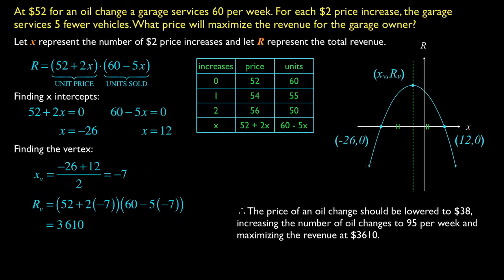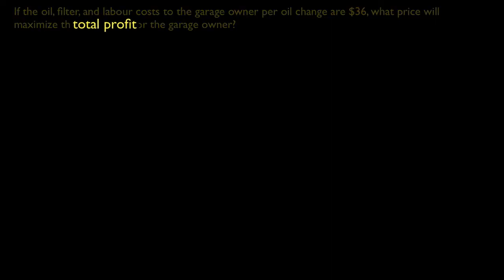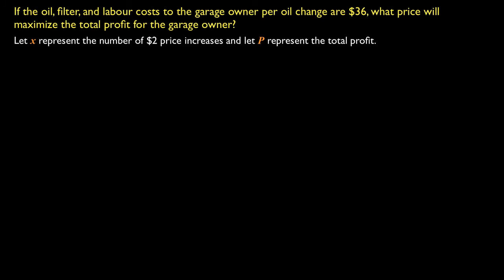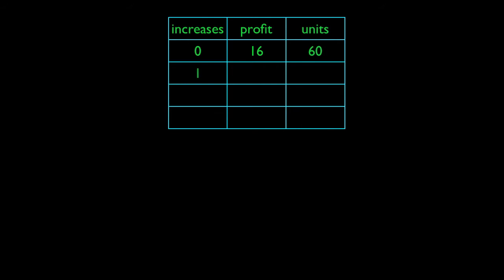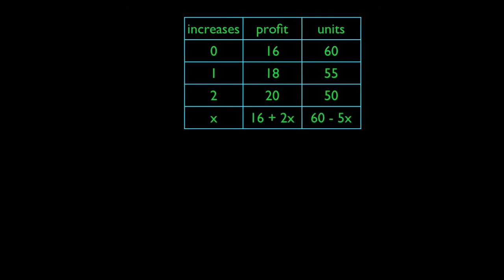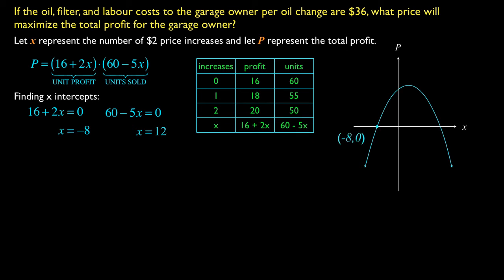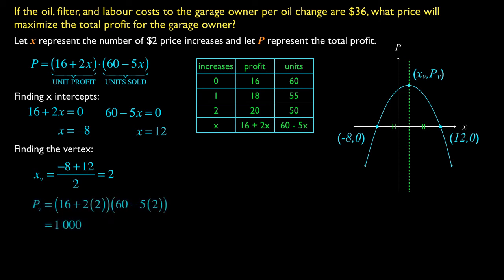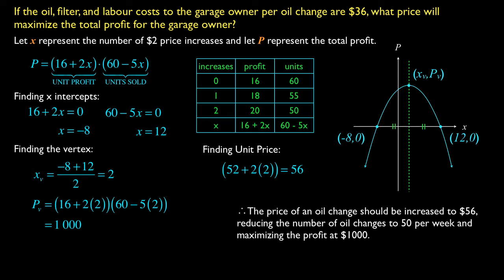mathtalk - profit optimization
quadratic optimization of a profit function